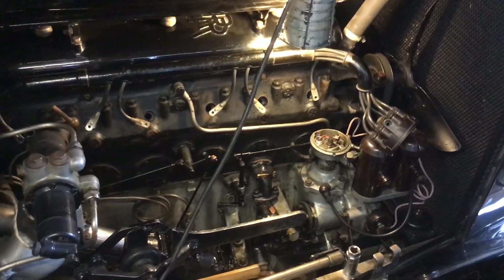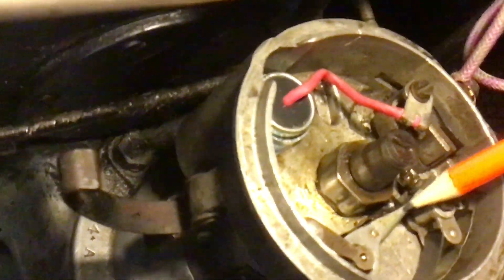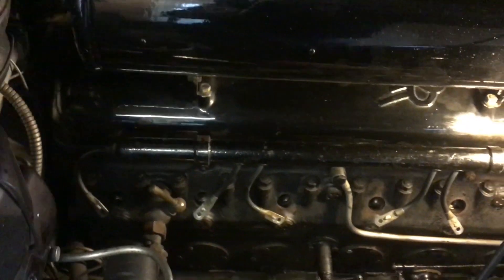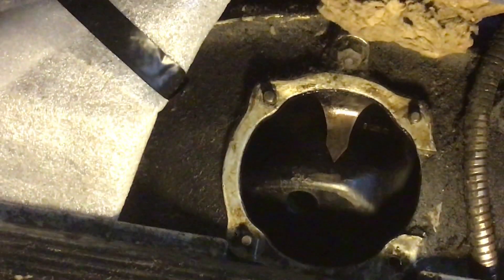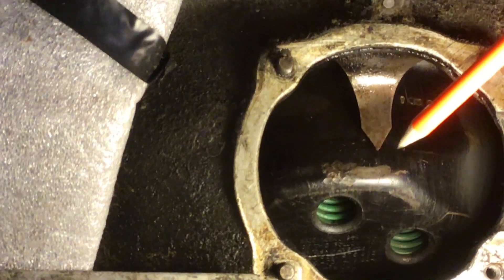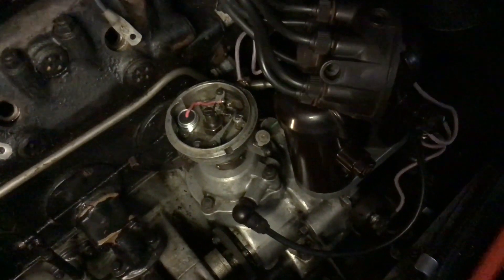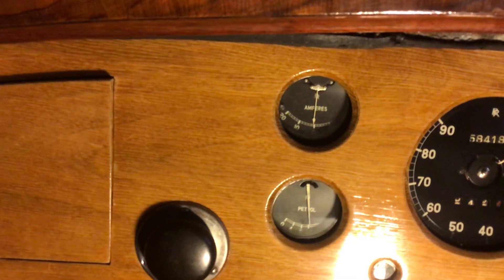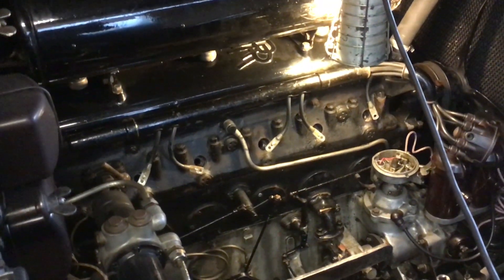Rolls Royce 25/30 ignition timing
How to check the ignition timing on a 25/30